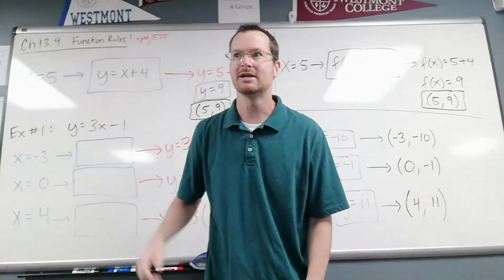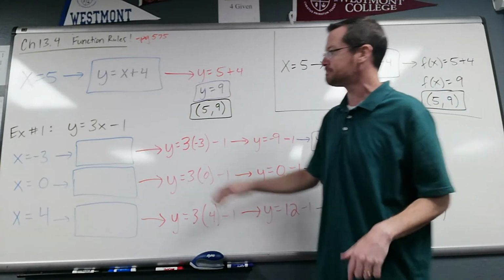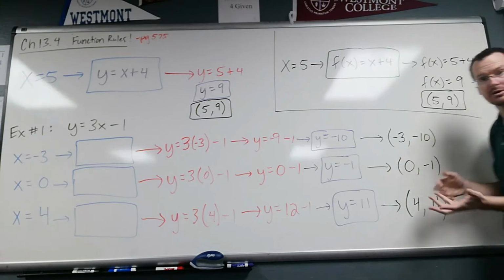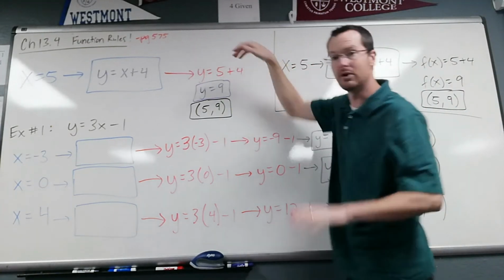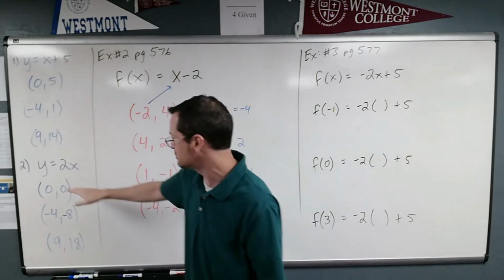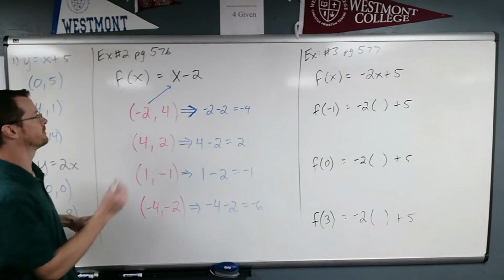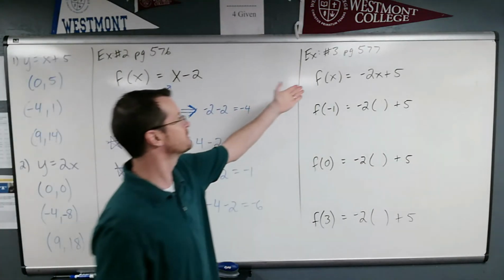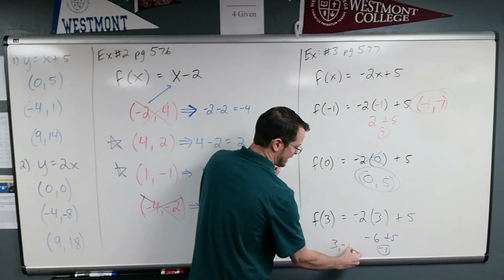Math Fundamentals: Ch 13.4: Function Rules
Learn how to input values into a function and receive output values...and have some fun with math!